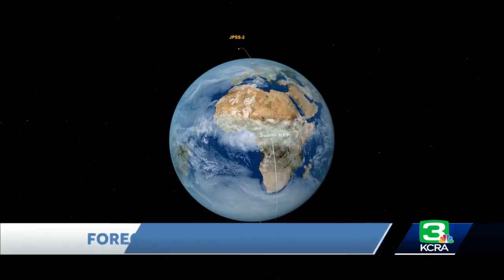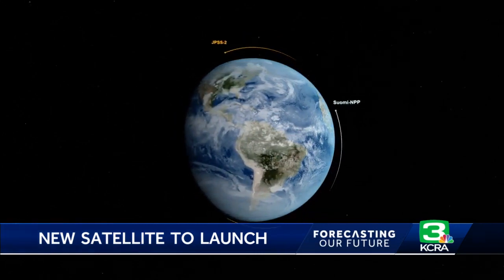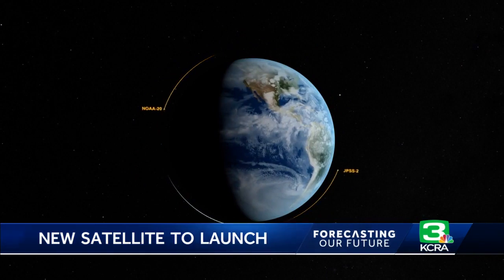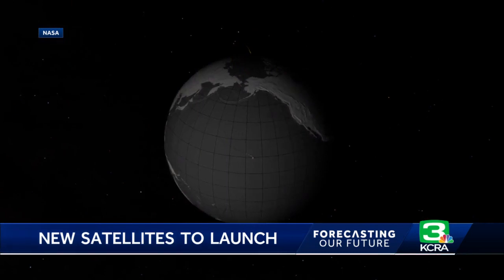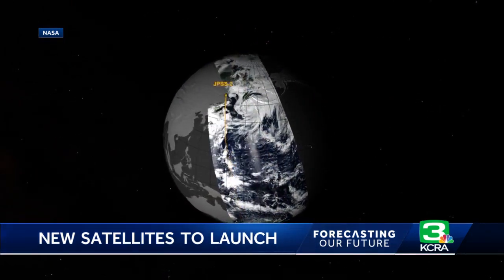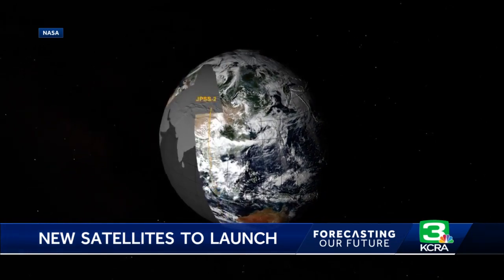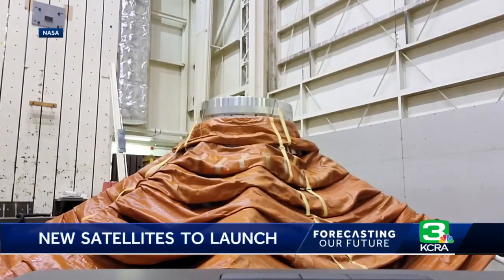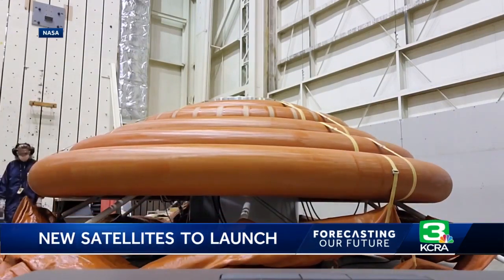Weather satellite set to be launched overnight from Vandenberg as part of dual payload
Early Thursday morning, a rocket carrying two payloads will launch from Vandenberg Space Force Base in Southern California.  The primary payload is a new weather satellite which will be operated by the National Oceanic and Atmospheric Administration. That satellite, called JPSS-2, will orbit the Earth 14 times each day at an altitude of about 500 miles. From that relatively low height, the satellite's instruments will be able to capture very high-resolution images of events happening in the lowest part of the atmosphere.